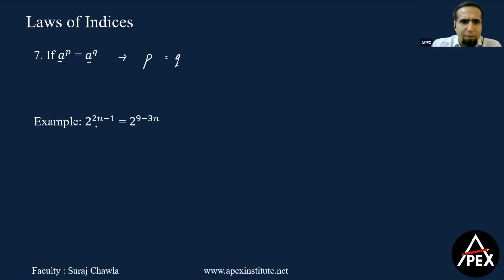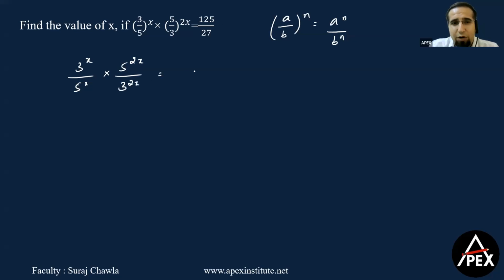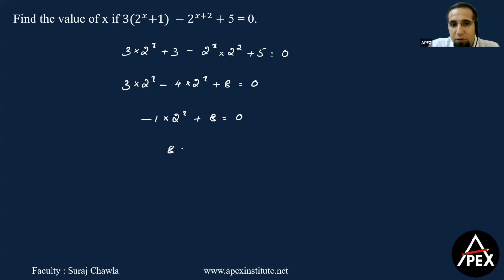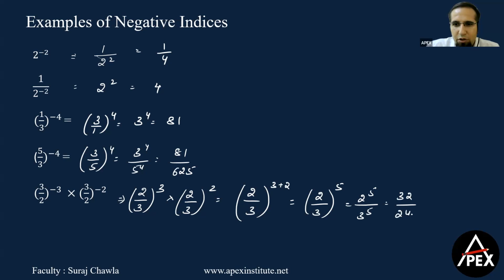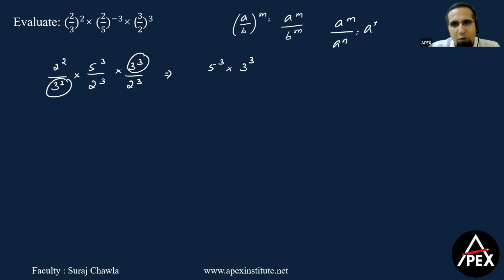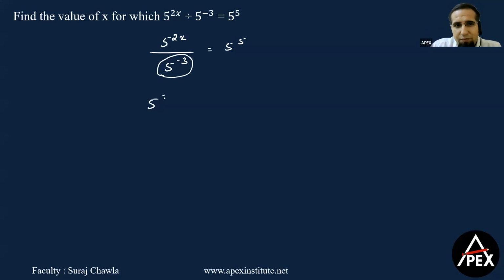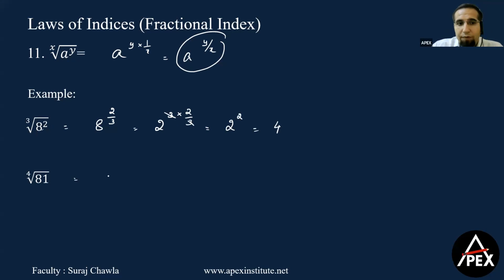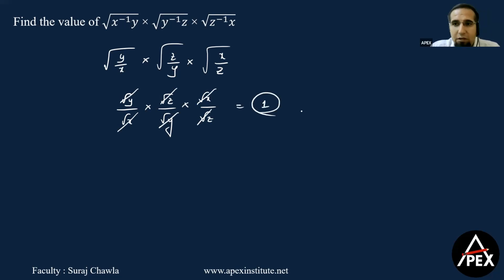Indices part - 2